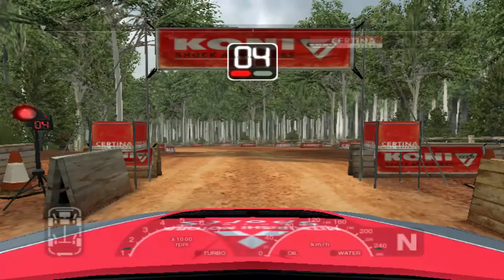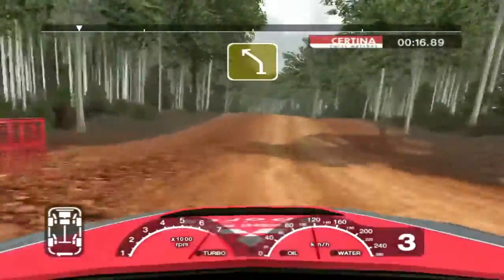Colin McRae Rally 2005 Gameplay - Australia SS1 PB